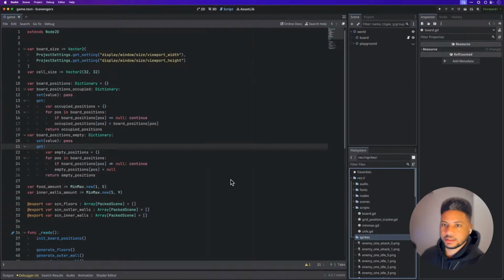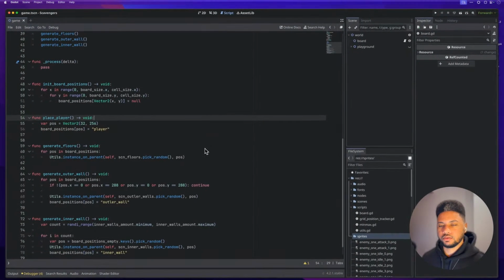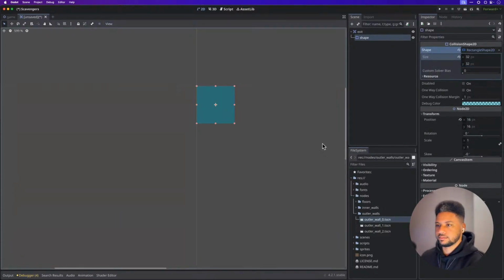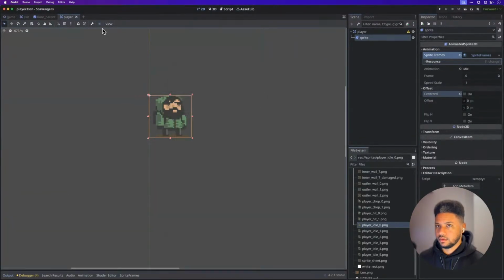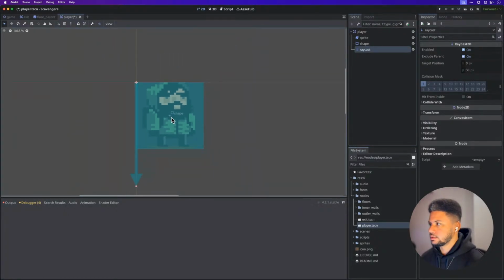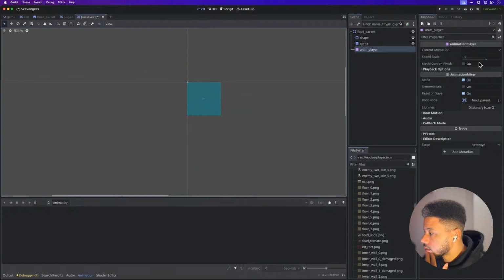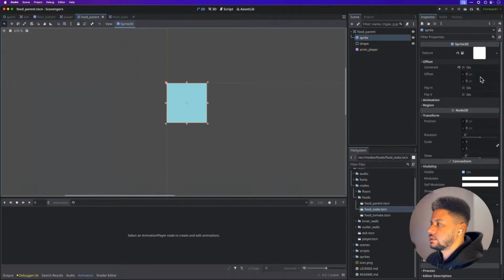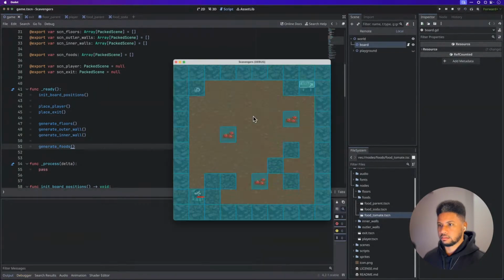Dev Stream - Gogot - Roguelike Game - 04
Let's make a 2D Roguelike game in Godot.